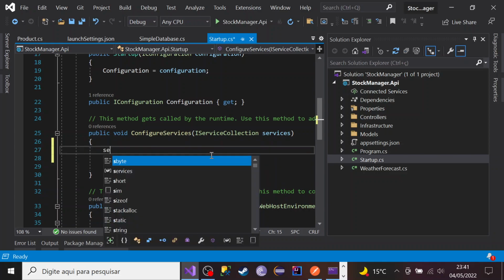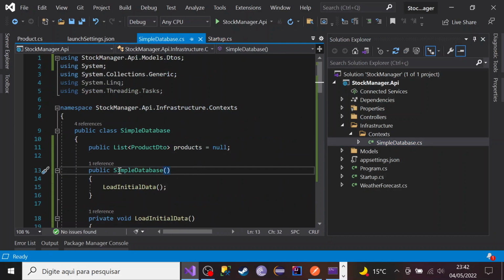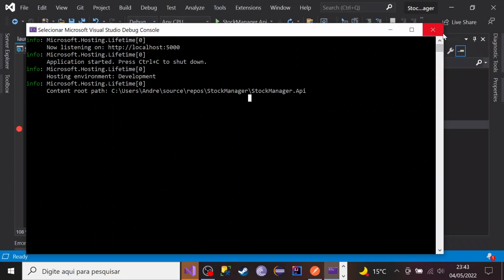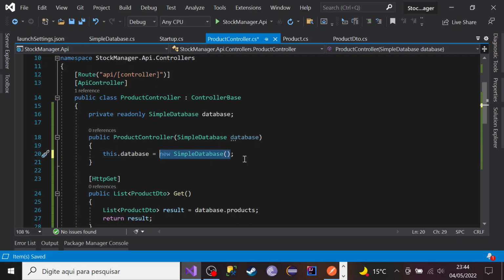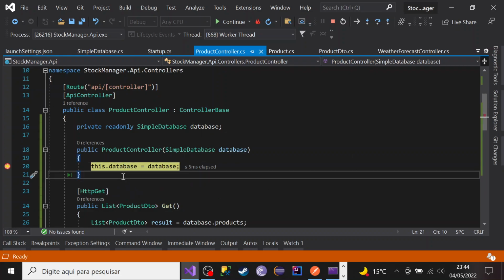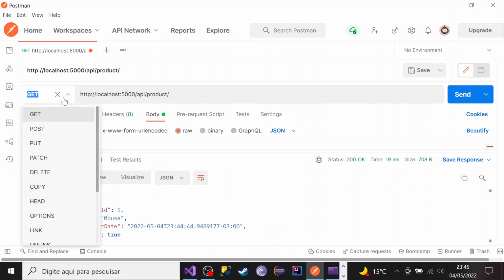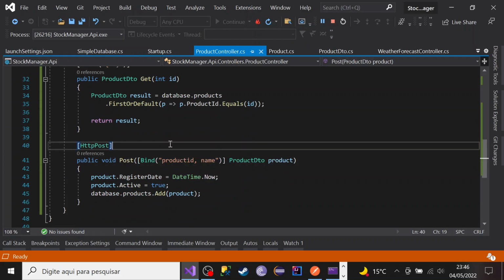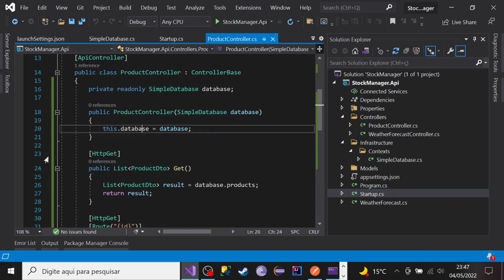Simple API Project - #08 - Change Behavior For Simple Database Class